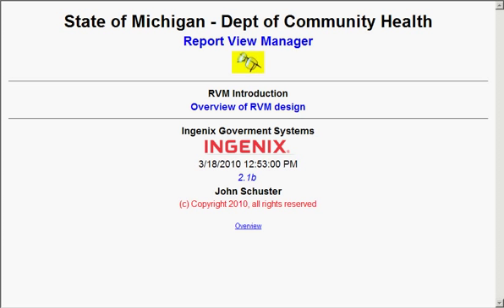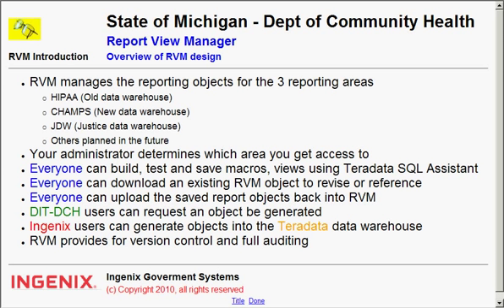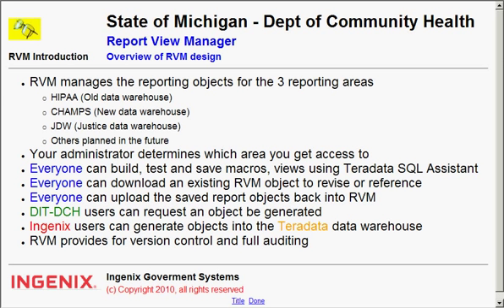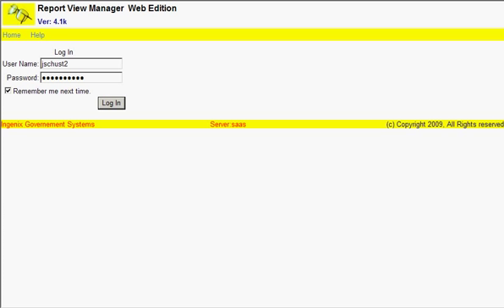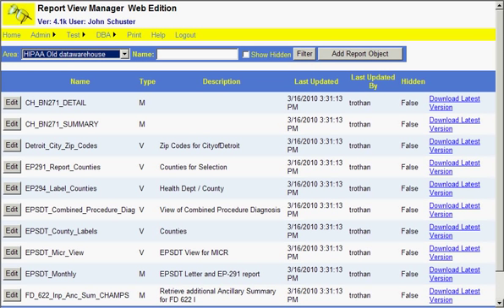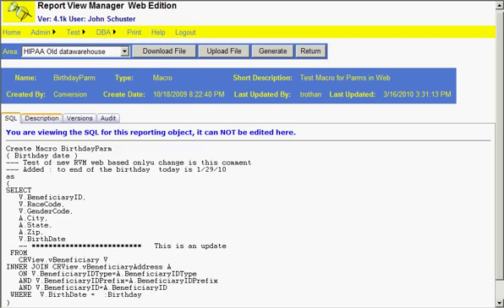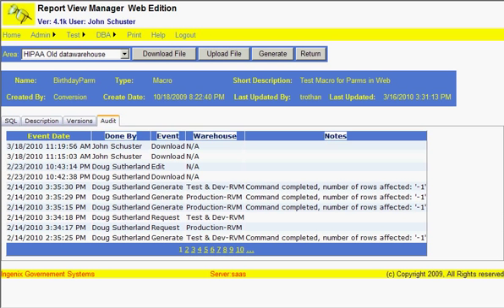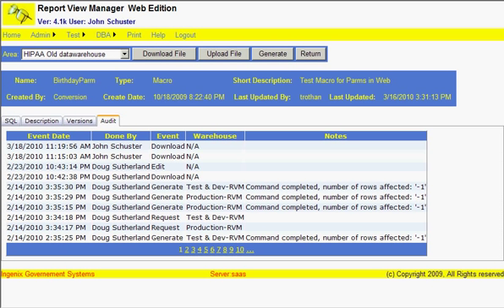RVM Overview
This TechCast is a short overview of the Report View Manager web application and some of the fields and forms.  Remembwer RVM is a repository of Teradata reporting objects (Views, macros and Stored Procedures).

You must use a SQL editor like Teradata SQL Assistant to get the reporting object working before you upload it to the RVM system.